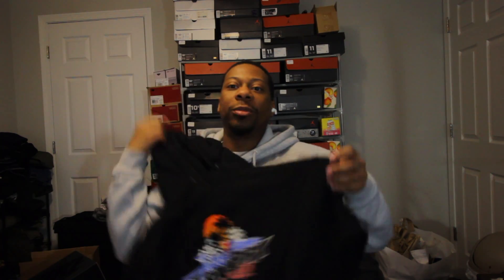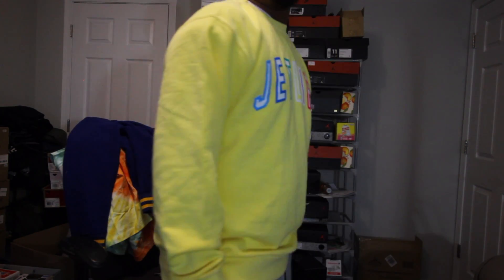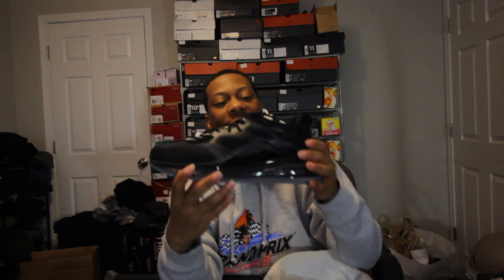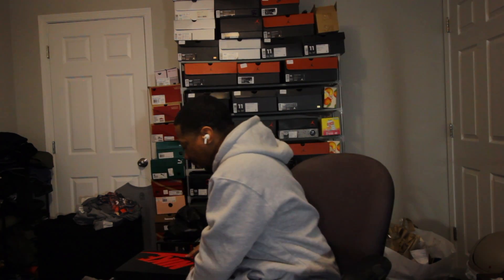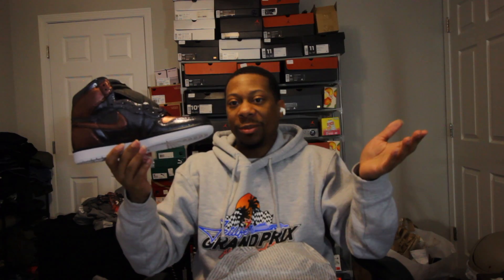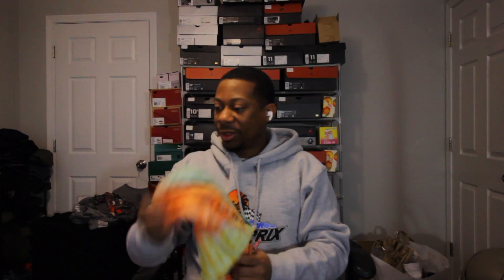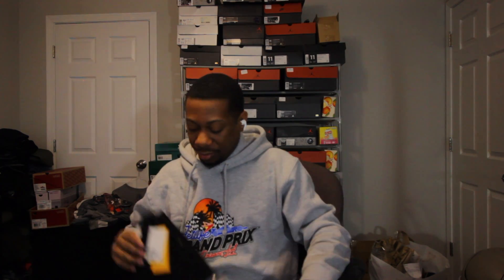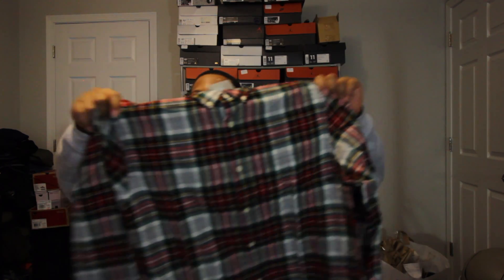My January Clothing and Sneaker haul 2020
I know this vid is super hella late but I finally had the time to get this vid edited and uploaded. Plus find the card that this was smh lol!